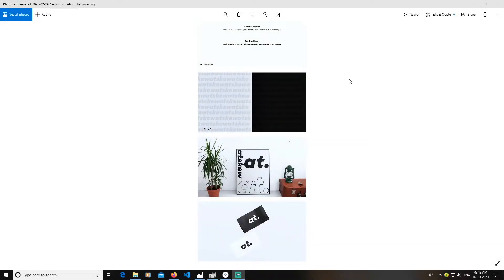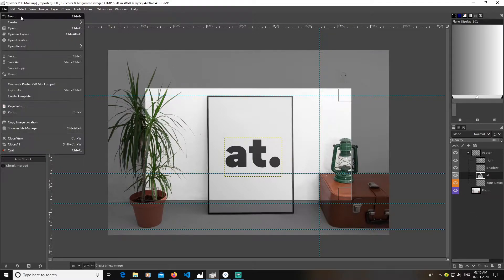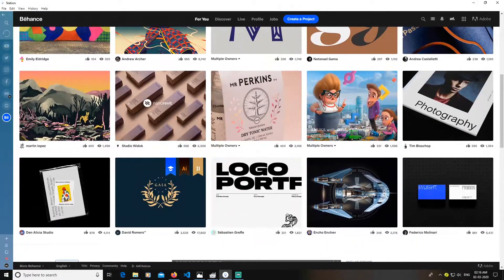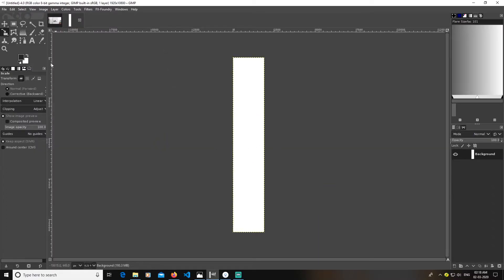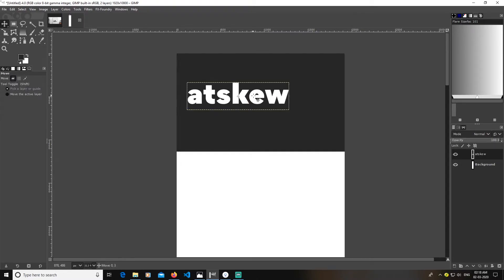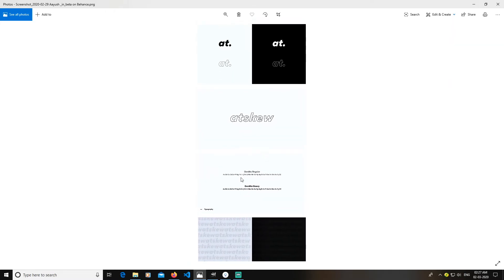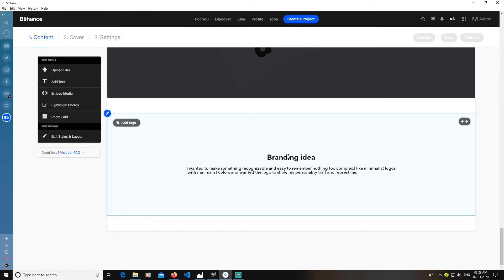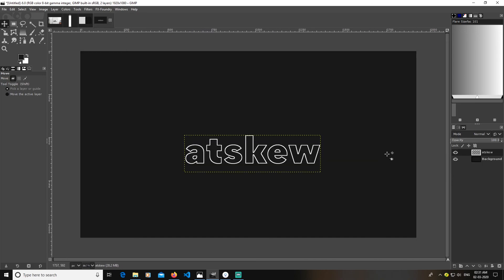GIMP Tutorial: Behance Portfolio using Mockups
hey, guys today I am gonna teach you how to create a simple Fortnite header design using gimp where you can use everywhere on twitter, youtube or any other social sites. GIMP is a cross-platform image editor available for GNU/Linux, OS X, Windows and more operating systems. It is free software yet extremely powerful like photoshop and can be used to replace photoshop effectively. Whether you are a graphic designer, photographer, illustrator, or scientist, GIMP provides you with sophisticated tools to get your job done. You can further enhance your productivity with GIMP thanks to many customization options and 3rd party plugins. Here we are gonna use different features within and I will explain you step by step through the process just try to do it with me or just sit back and relax and watch me do it and go through the process.
Behance is a good place to show your design skills you can use gimp to create mockups and publish them on behance